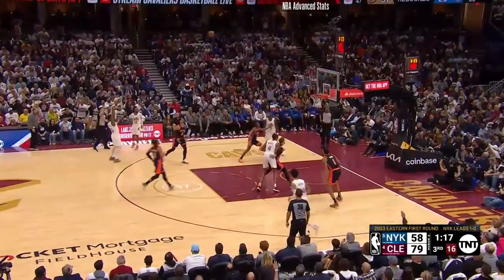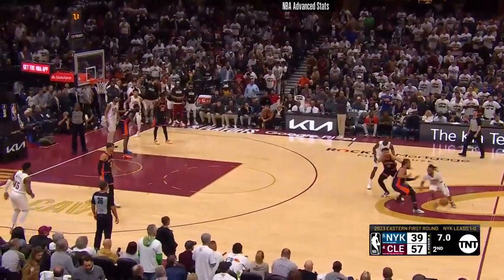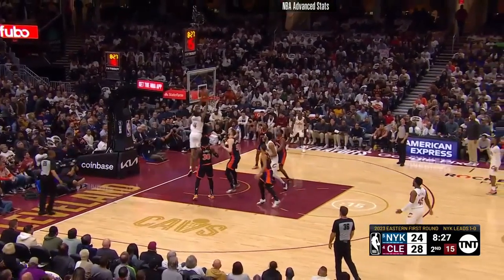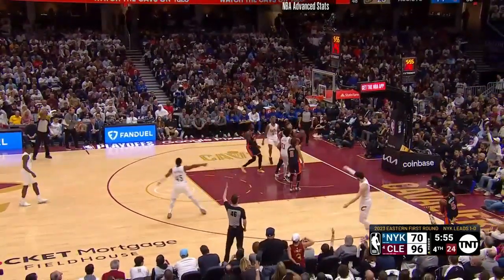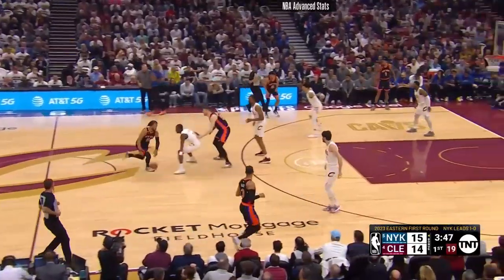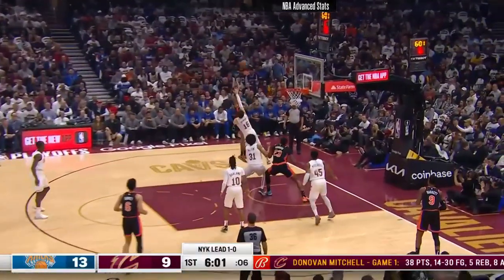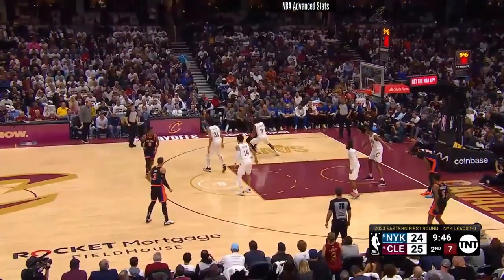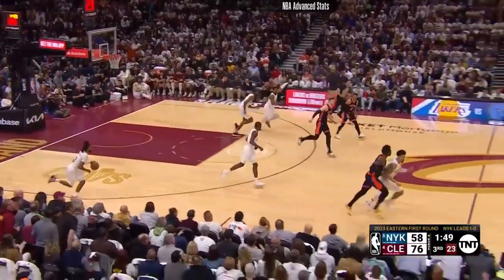How to shift momentum in the NBA Playoffs (Cleveland Cavaliers vs New York Knicks Game 2)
The Cleveland Cavaliers bounced back with some major adjustments in Game 2 of their first-round NBA Playoffs matchup with the New York Knicks. Here is how they did it.